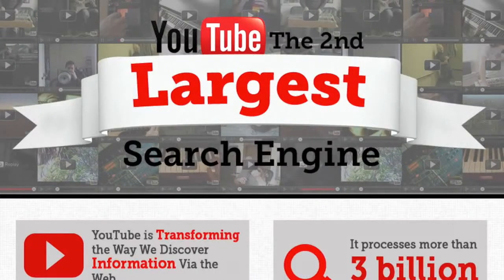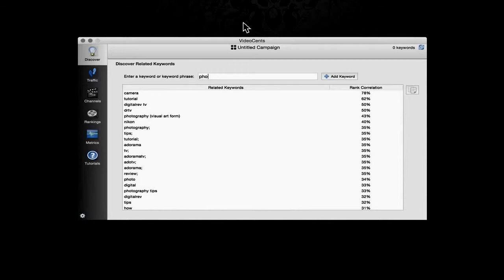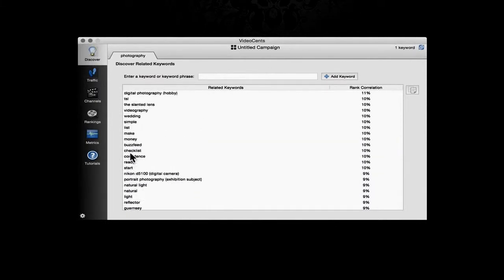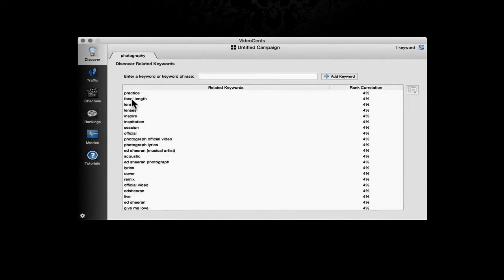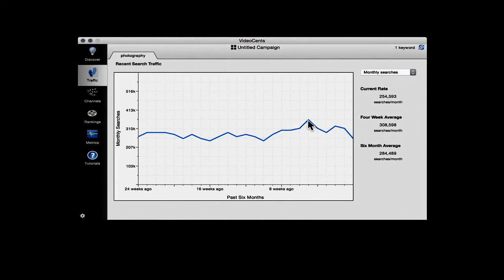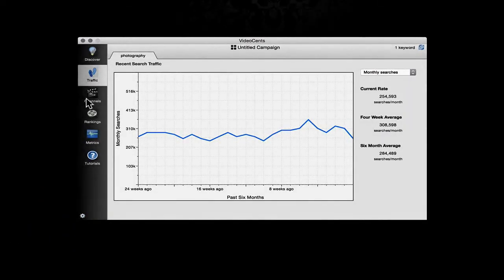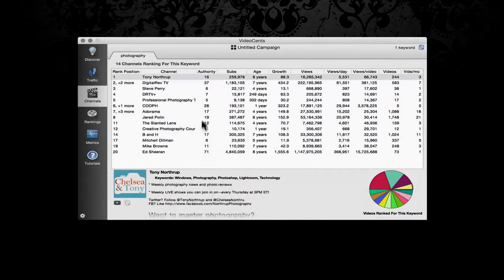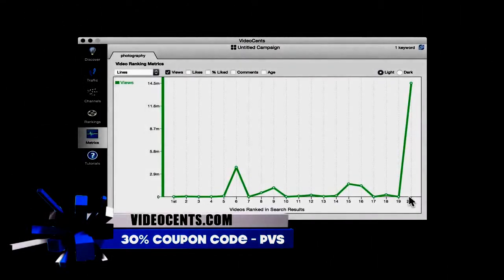Youtube Keyword Tool - YouTube Keyword Tool Goes Missing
The best keyword research tool ultimately is a matter of discussion because there are some variables. For example, the user, the product or service, and the marketing approach. The user is noteworthy because a sophisticated tool may not be useful for a beginner. A tool with limits but simple user interface may yield much better results.

The product or service is a variable particularly to the extent that histories exist or do not. One bases predictive analysis on precedent and market information.
However, some products or services may be unique and share few characteristics with representative market instances, or comparisons. The market approach is a vital consideration. Top search rankings are typical advertiser goals. However, some research predicts that results may be better in other positions, and this is particularly true when analytics focus on top vs. other, and top vs. other conversions.

The best keyword research tool will depend on your needs but here is a good collection of some of the best keyword research tools available:

Accessed by an AdWords account, it yields meaningful statistics including monthly searches, and average cost per click. For a given keyword, it suggests a large volume of useful synonyms and variations. With Google’s recent updates this tool isn’t as powerful now as it once was.

Bing Keyword Research
Part of its Webmaster Tools, Bing’s free Keyword Research Tool provides up to 6 months historical data of keyword searches.

Moz Keyword Analysis
Keyword Analysis Tool (paid) is part of Moz premium membership plan. Handles up to 20 keyword entries and displays monthly volume and website rankings.

WordStream
WordStream’s Free Keyword Tool has a trillion keyword database. It can identify the most profitable long-tail keywords for a business.

SEMrush
Using keywords, this premium service helps discover competitor’s keywords in search, by a competitor’s domain or by searching for competitors.

Ubersuggest
This free service takes any keyword and returns a deep list of alphabetical entries. Increase the results by adding variations at the end of the keywords.